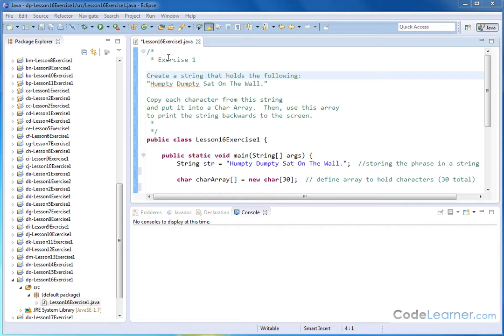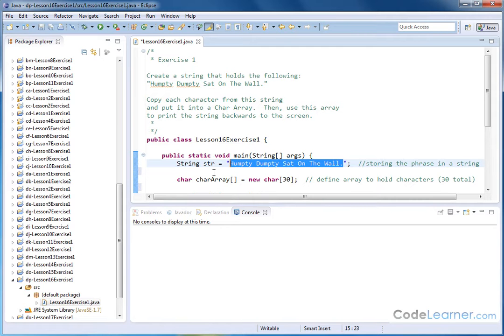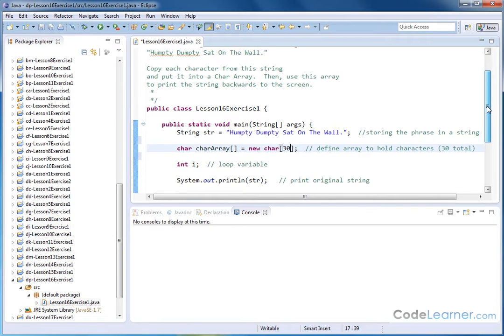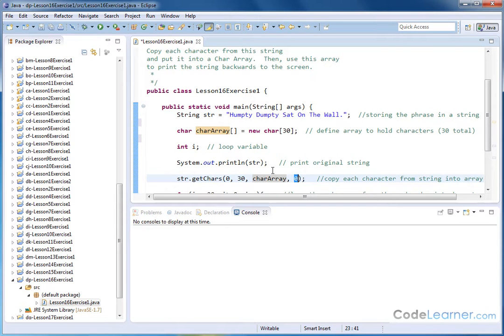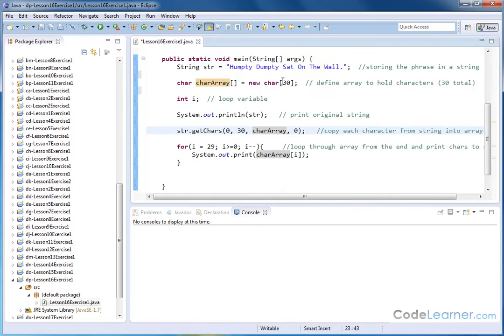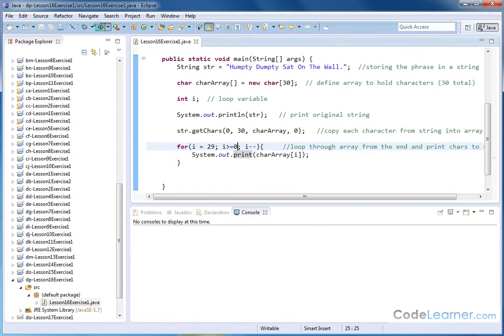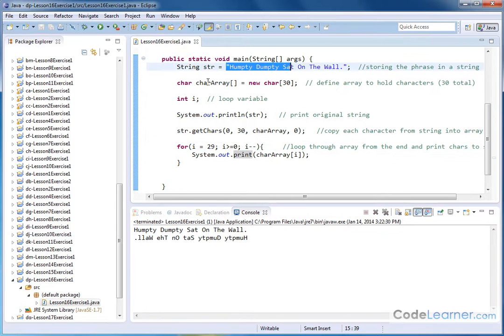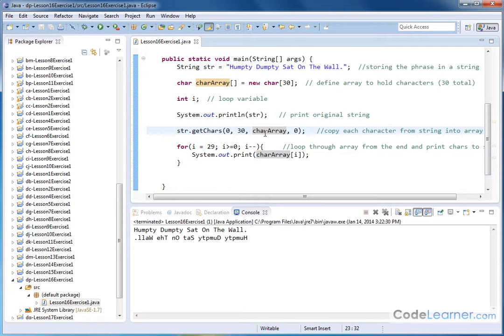Learn Java - Exercise 16x - Reading Chars into Character Array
Practice writing code that reads a character in from a string into a character array.